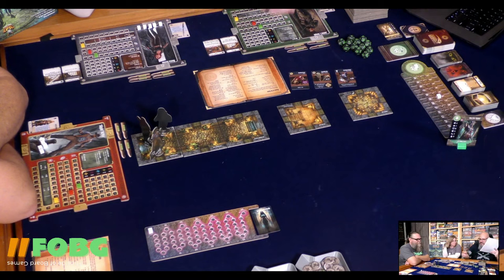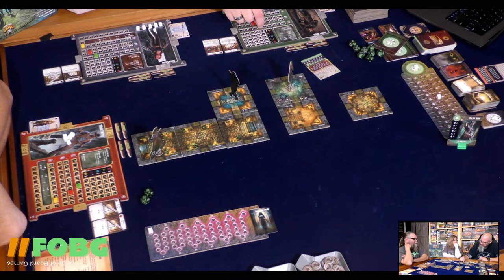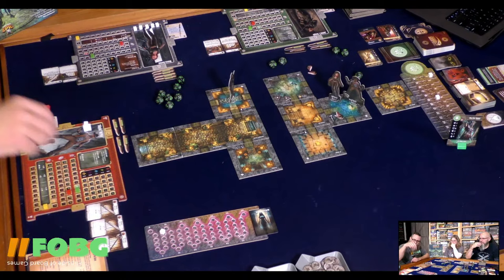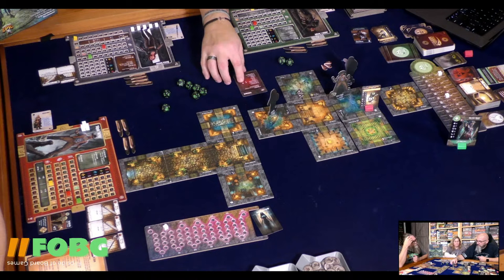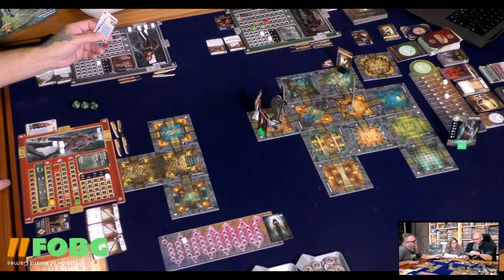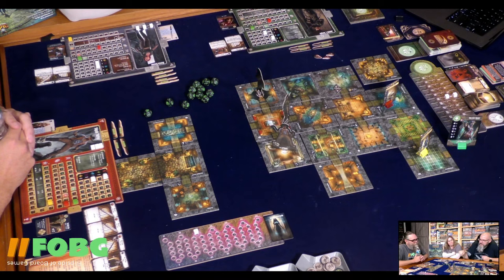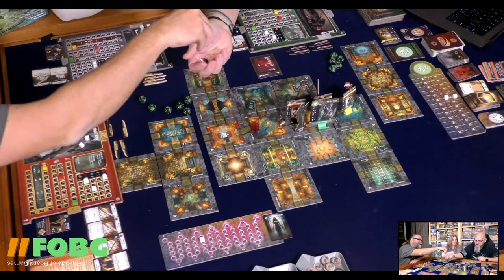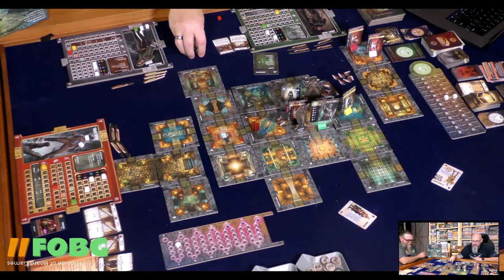LIVE Play with Sam & JT: Secrets of the Lost Tomb (10th Anniversary Ed.)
Hey, folks! Come check out the 10th Anniversary Edition of Secrets of the Lost Tomb, from Everything Epic Games! This is a paid playthrough, and I have already done a preview of the game as well. We'll be doing the best we can to help the Eternal Order of Perseus keep a tight lid on the closely protected secrets of the Tomb...and hopefully kick some nasties' butts. while we're at it! Should be a fun time...hope to see you there!

So, if anything you see during our play-through interests you, I'm sure the fine people at Everything Epic would appreciate your checking out their crowdfunding campaign on Gamefound by using the link below!